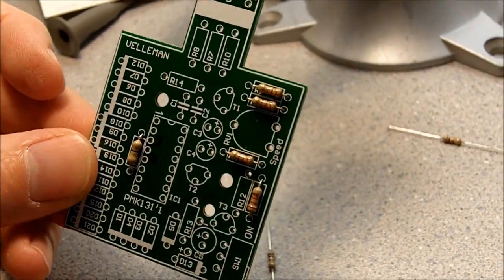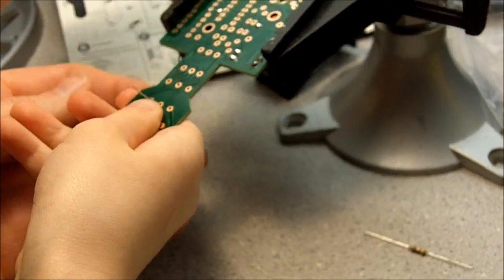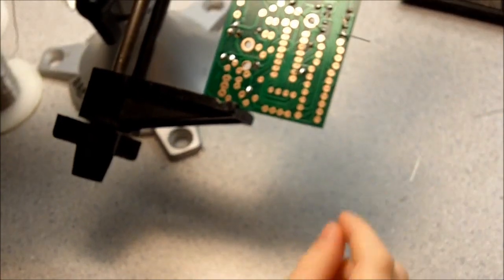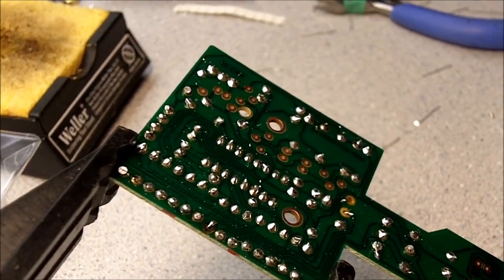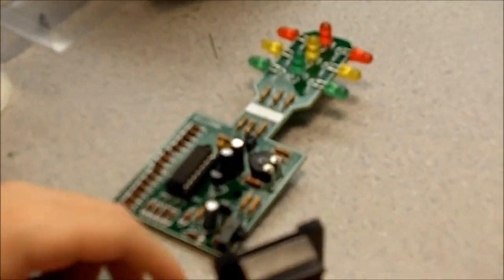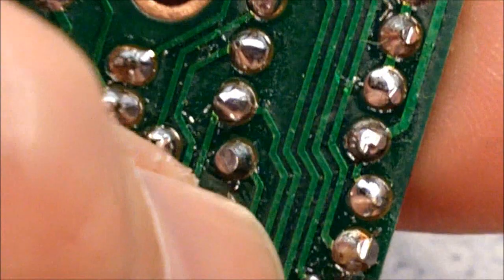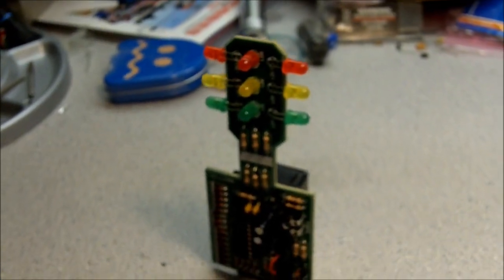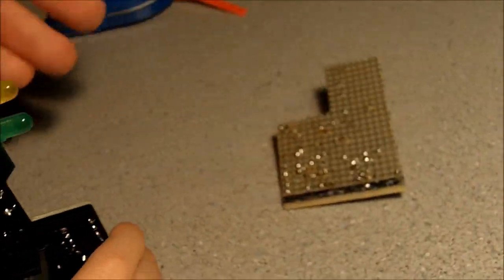Malachi Learns To Solder and Assemble an Electronic Kit (03-25-2011)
I've been exposing my son Malachi to electronics and building things since he was born, and figured it was time to teach him how to solder.  I purchased an electronic kit from a local electronics retailer, Fry's Electronics.  They sell more electronic components than Radio Shack.  The kit that was selected was the Traffic Light kit... because I thought it was interesting, not annoying, and could be used with my son's growing Matchbox/Hotwheels car collection.

Malachi is only 5 years old, and he's already soldering very well!  I let him make various mistakes so that when I told him how to fix them, he understood why he was doing it.  The Weller soldering iron is a little big for him to handle, but that didn't stop him from completing this project in a short period of time. He knows a lot of names of components already and hopefully the things I taught him on this project will retain in his brain for next time.  He located and inserted all of the components, with a very little help from me.  I taught him about polarity, and despite capacitors being labeled as (-) on the cap, and (+) on the PCB he did not get confused. He soldered everything! (except for three LEDs).  I wanted him to be able to say he built the entire thing.  The next kit we build will have to be a double sided board, so we don't have the issues we were having with this one.  I had to take over cutting the leads and ended up damaging some pads myself because of how bad the PCB was.  I guess don't buy kits from Fry's Electronics... unless you can live with having to fix problems that pop up.